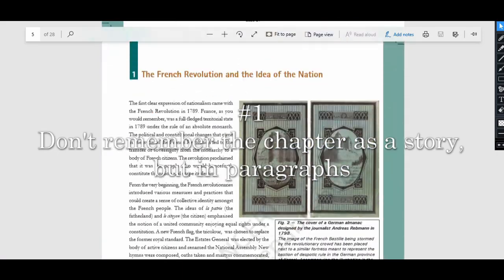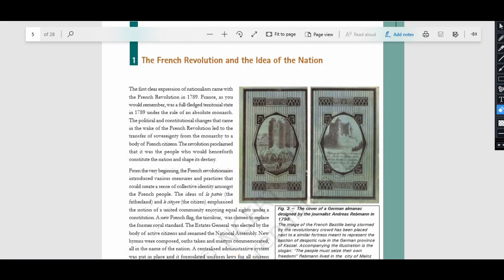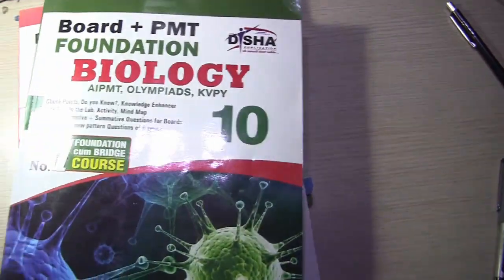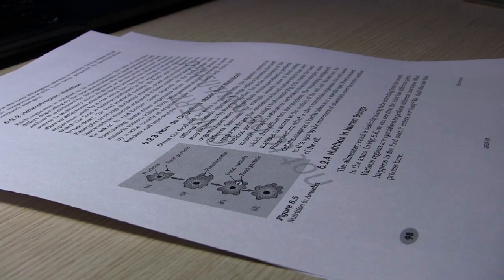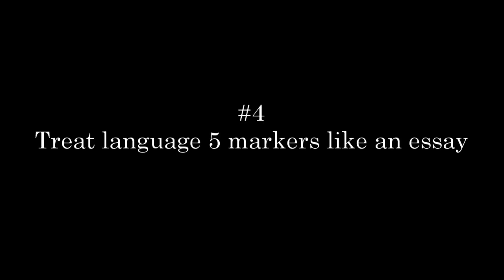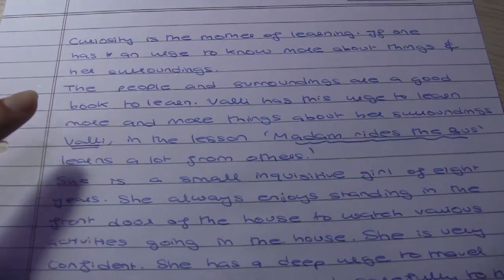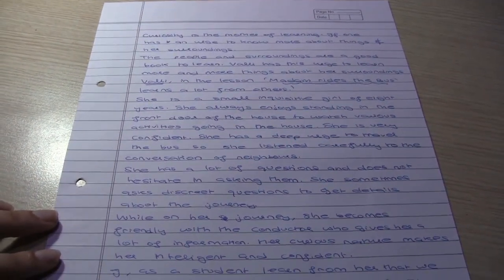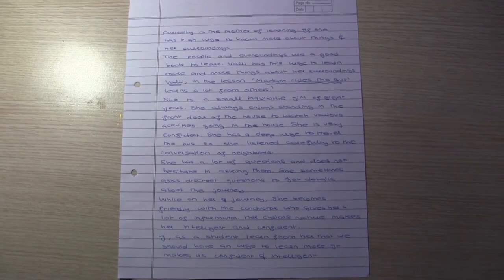HOW TO WRITE A PERFECT 5 MARKER QUESTION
A small video on tips that helped me write those huge, annoying answers!